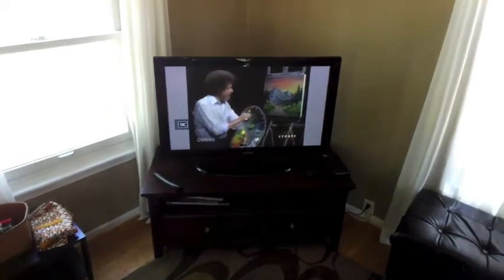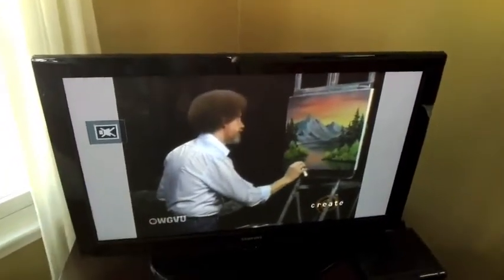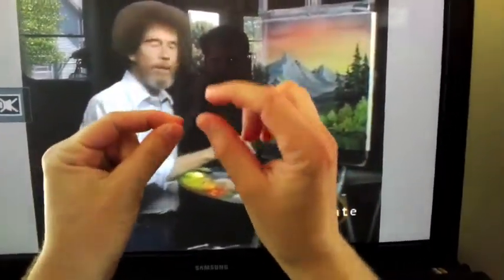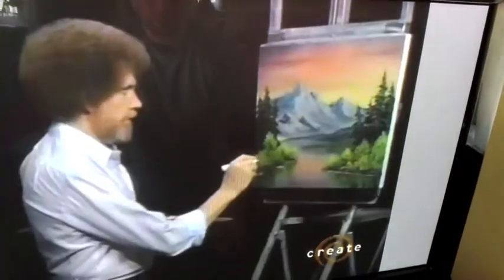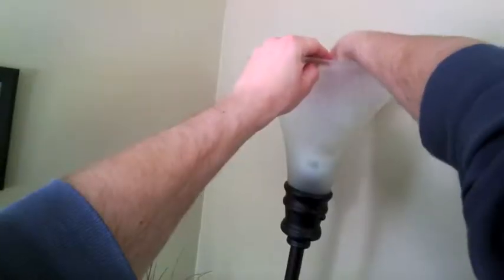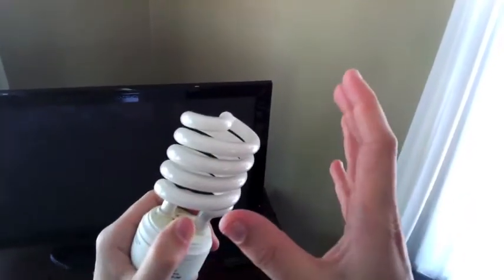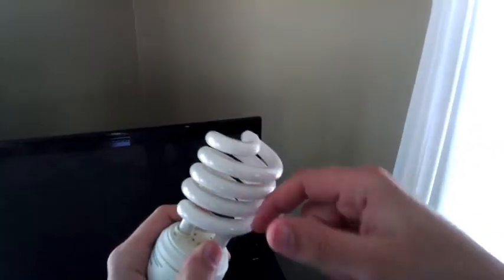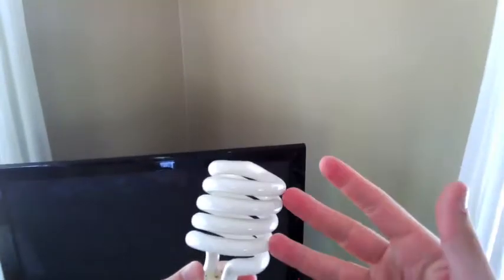STEMbite: The Physics of Televisions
While watching his favorite painting show, Andrew Vanden Heuvel explain just exactly how Plasma TV's work.